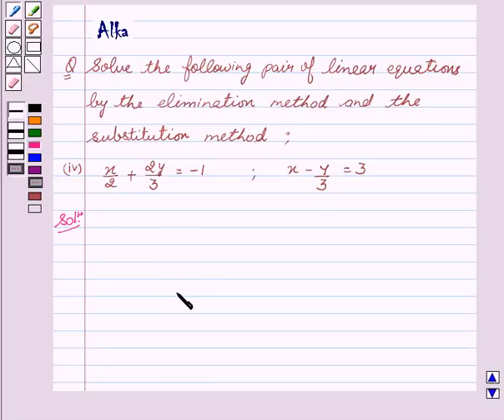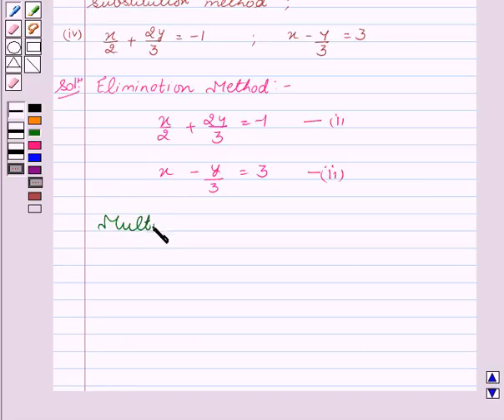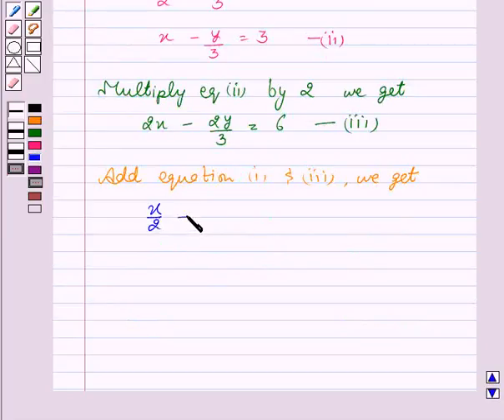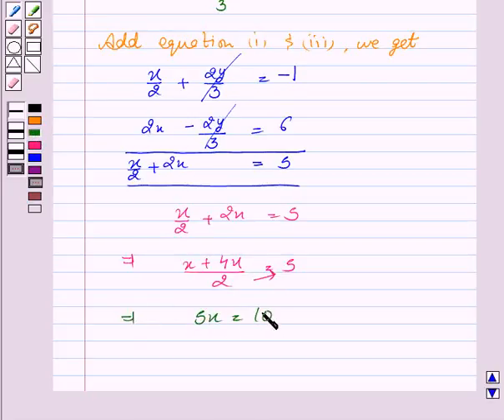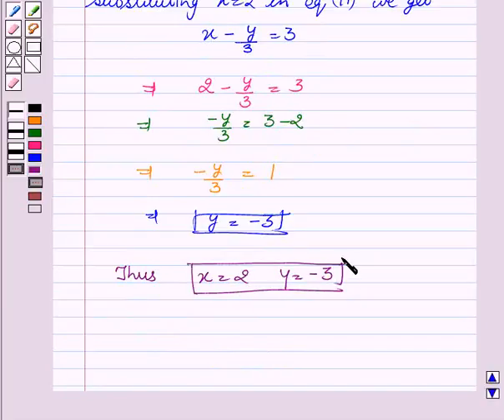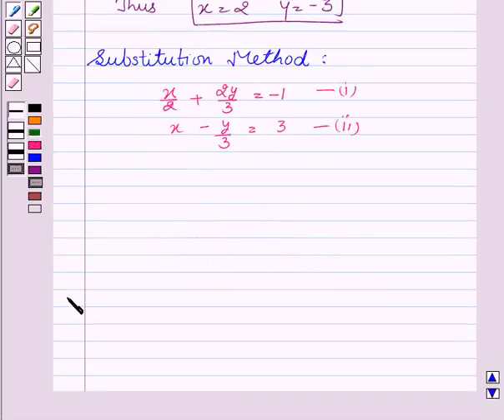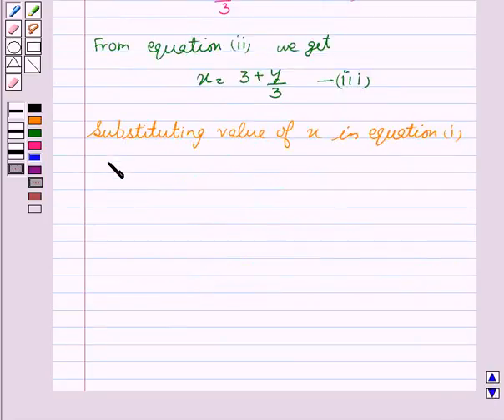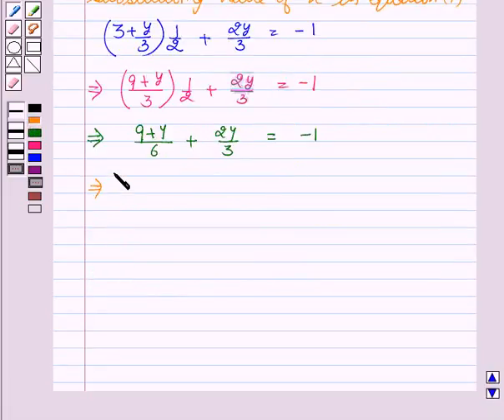Maths X NCERT 2007 3 3 4 1iv